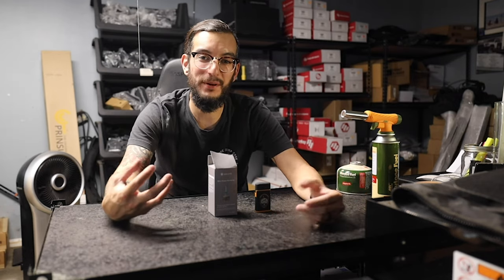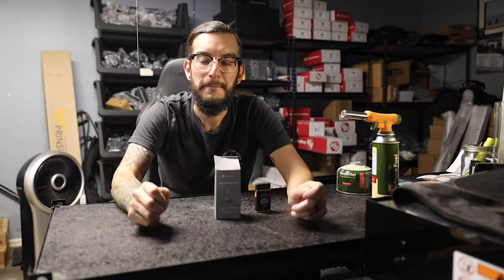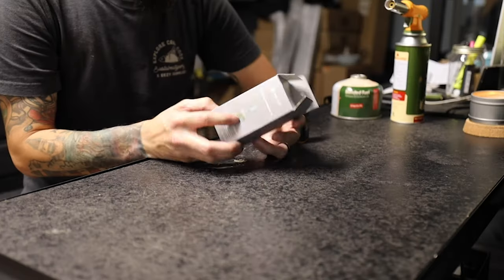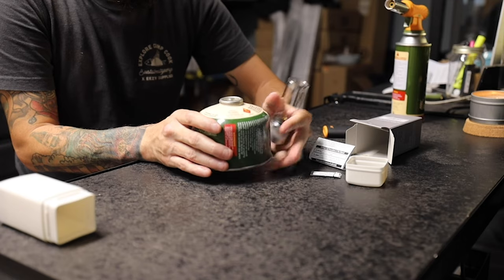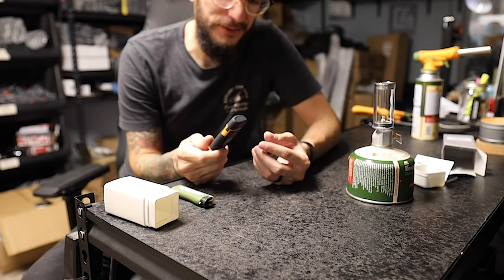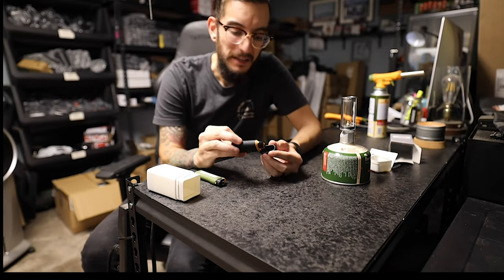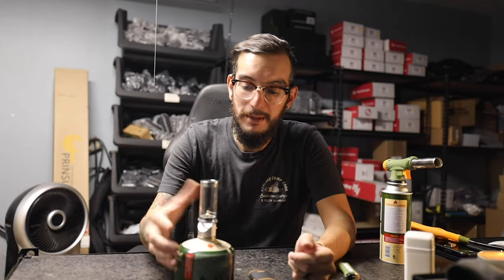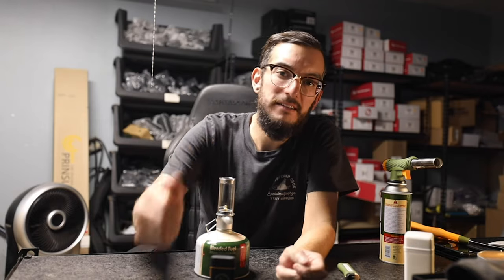Portable Flame Lantern For Camping and Torch For Starting Fire Pit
In todays video I focus on the mini Snow Peak Flame Lantern Nocturne and the Mk Lighter Torch that you've probably seen me used at camp to start my fire pit. Both these items are fun to use and will come handy at camp. I understand the Lantern isn't for everyone but I sincerely think its a really cool product and wanted to share with you. Enjoy.